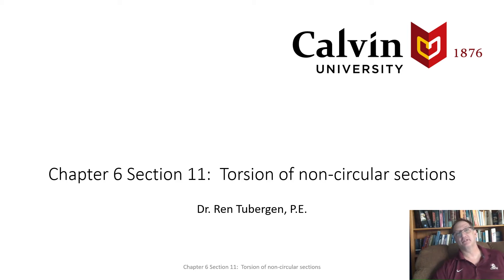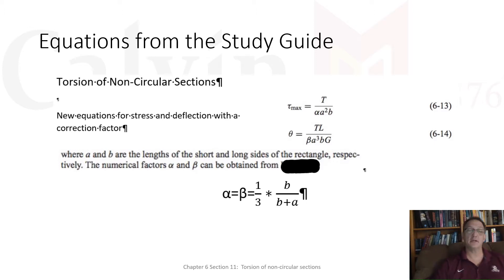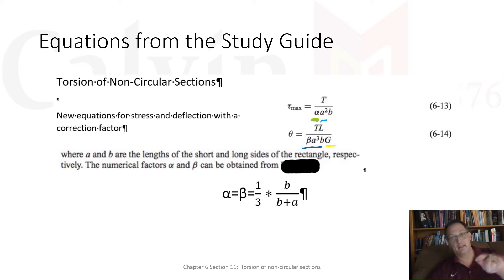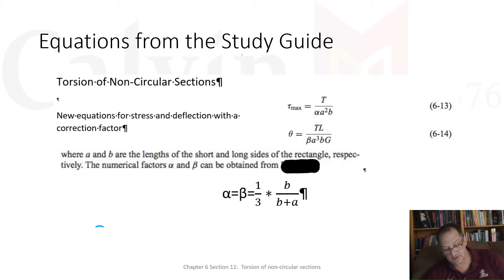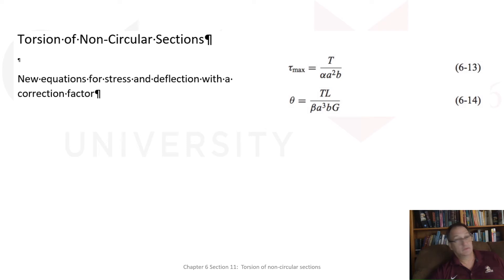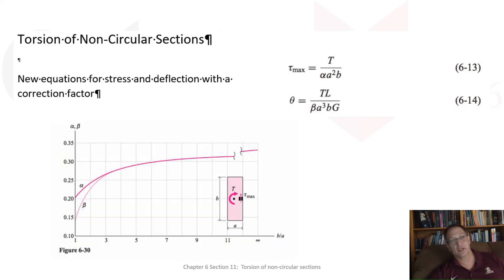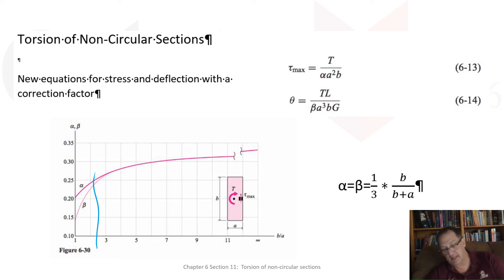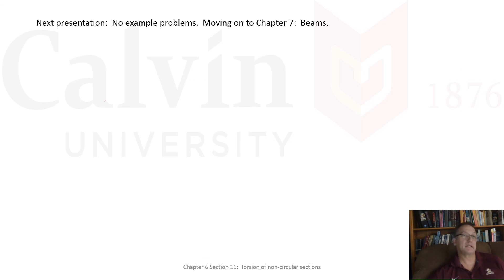LECTURE on Riley Mechanics of Material Chapter 6 Section 11 Non circular sections